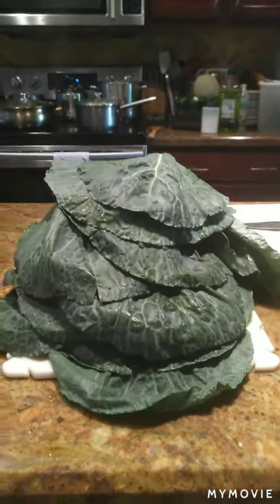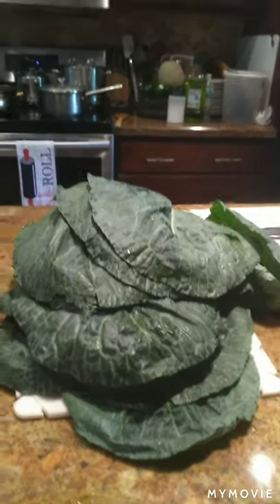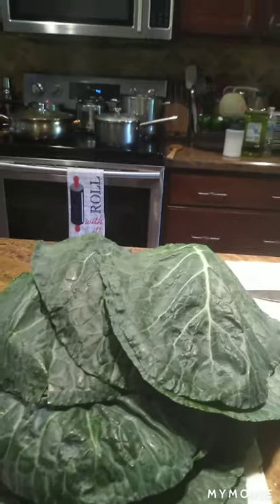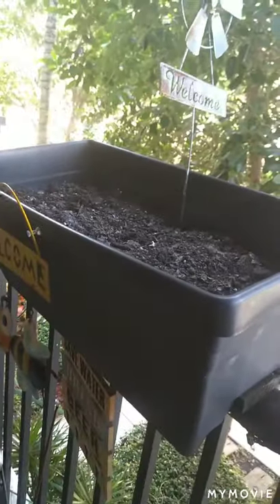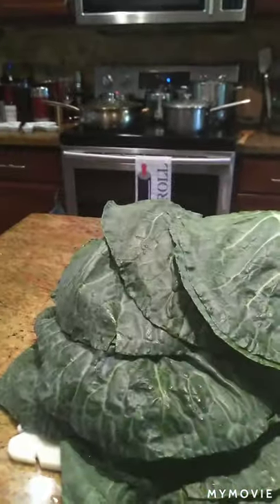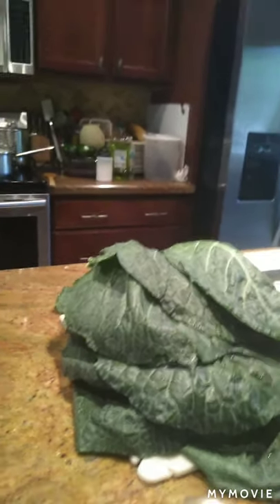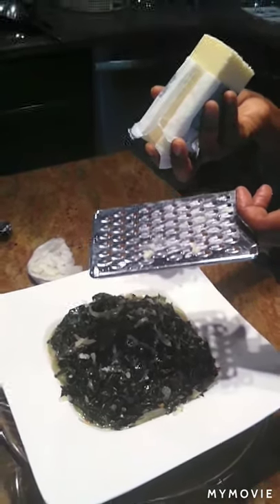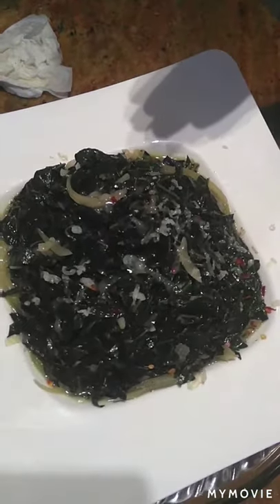Braised Collard Greens on a Pedestal. Back yard garden collard greens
I made braised collard greens topped with shaved white cheddar cheese. Oh my yum😋